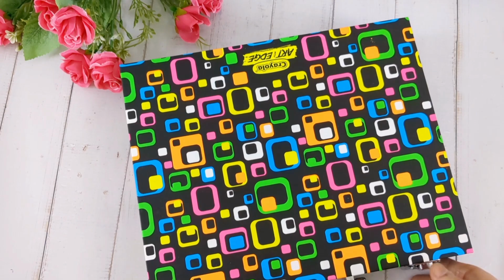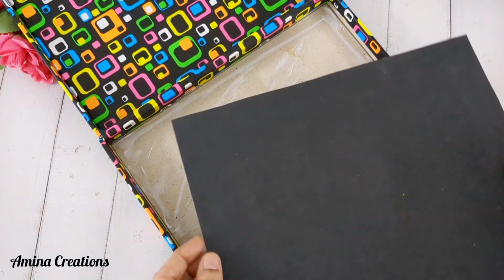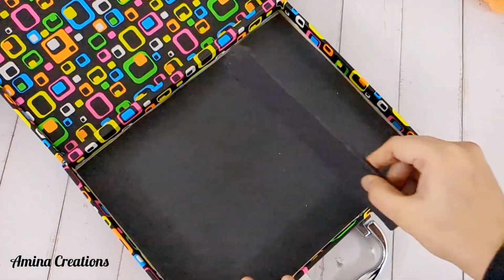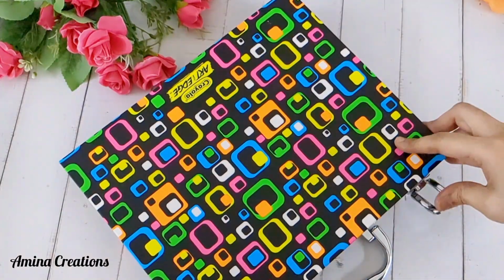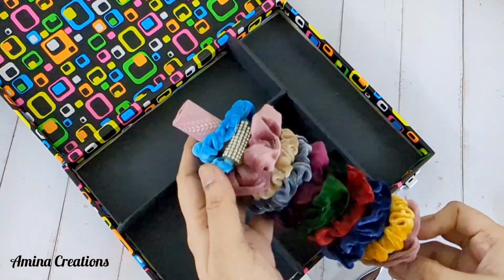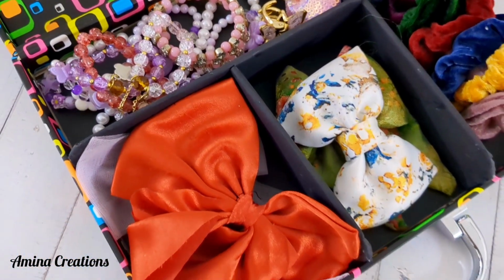✨ Jugaad DIY: Transform Crayola Marker Box into Something Spectacular! ✨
Why throw away your old Crayola marker box when you can turn it into something amazing with a little jugaad? 💡 In this video, I’ll show you a creative and easy DIY transformation hack that will leave everyone surprised. Perfect for kids and adults alike.

Tags to find the video